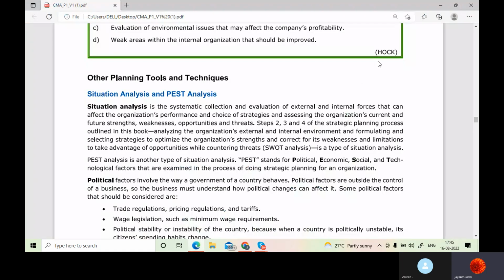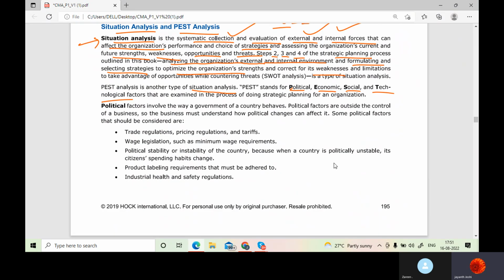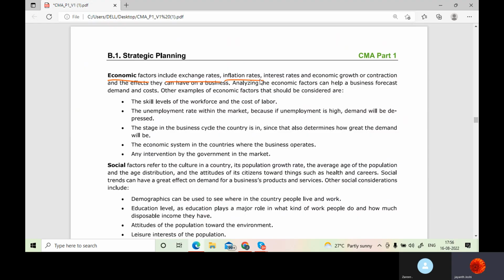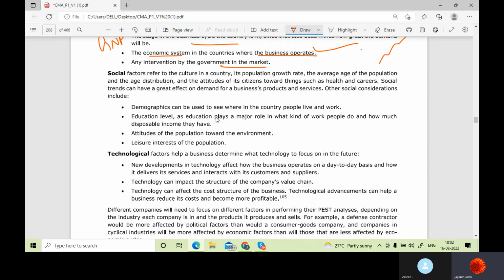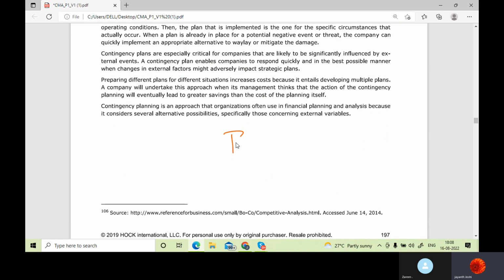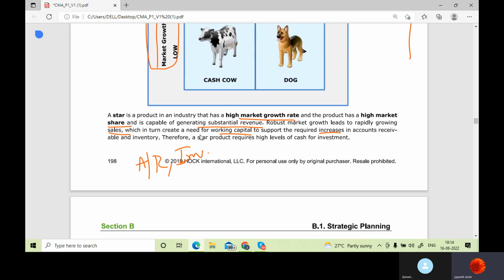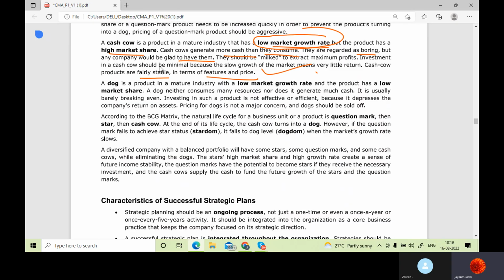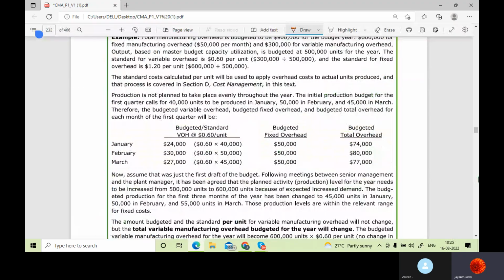budgeting and forecasting eng vid 6